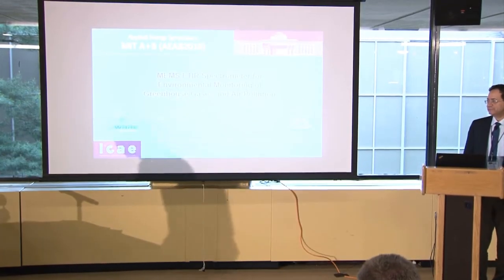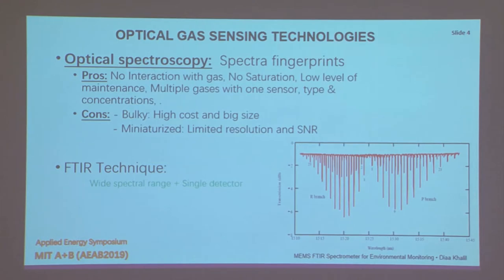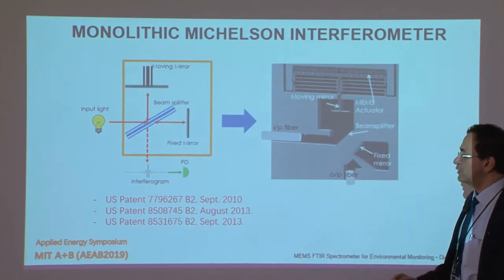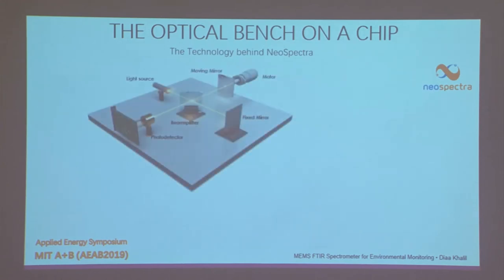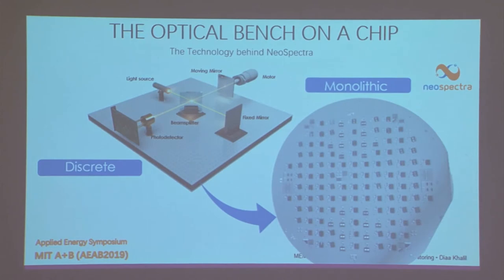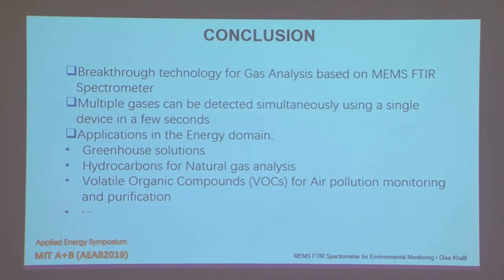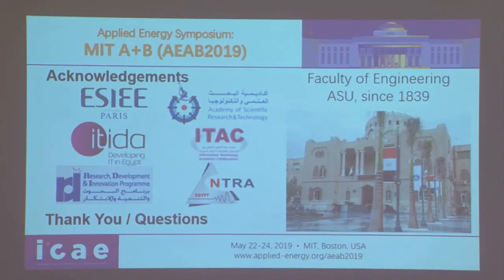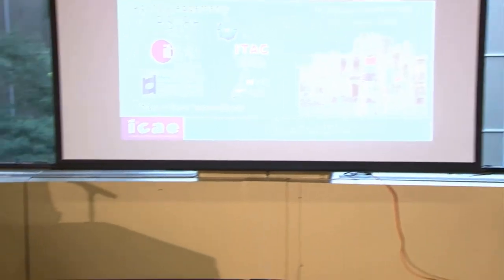MIT A+B 2019-218 spectometer for environmental monitoring